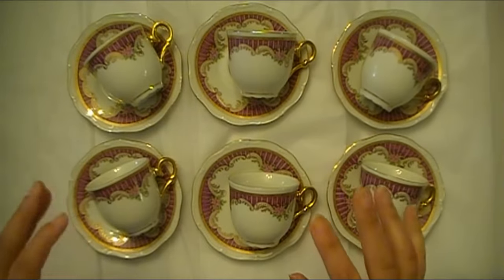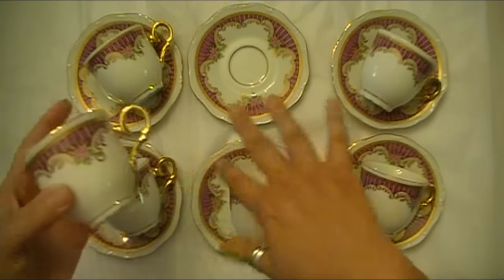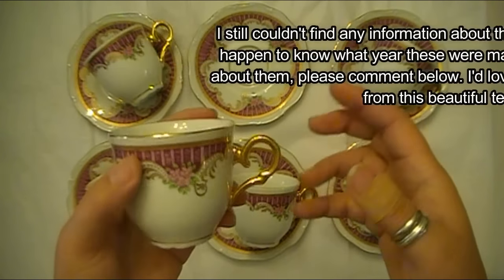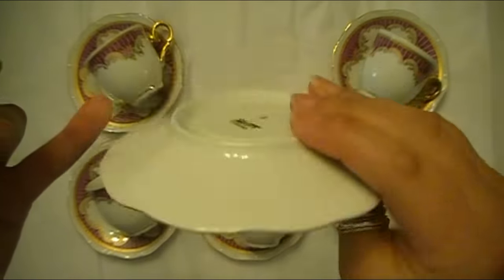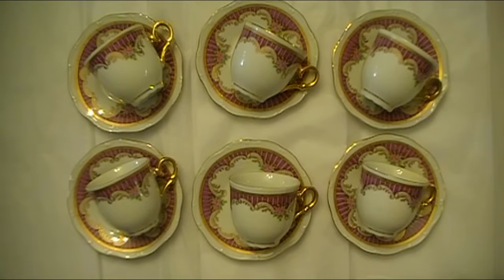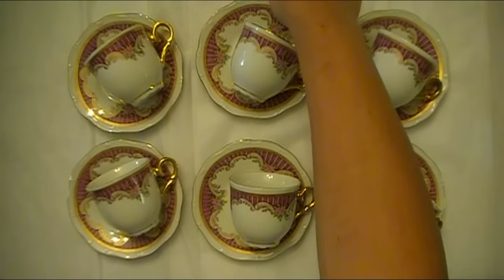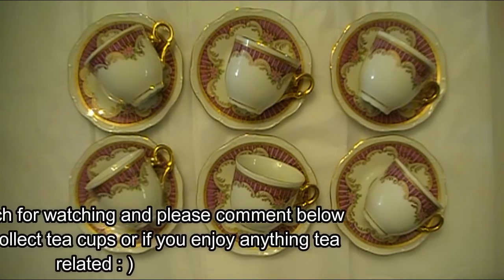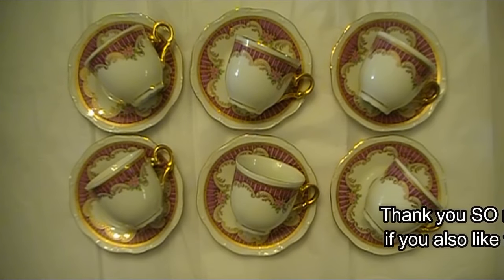Vintage Tea Set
Hi friends! In this video I share with a gorgeous vintage tea set that I found one day while shopping downtown. I love this set so much and it looks so pretty in my hutch.

I hope that you don't mind that this isn't a crafty related video. I wanted to share one of my most favorite things to collect with all you so you could get to know more a bit about me aside from being a crafter and a purple fanatic ; )

I think it will be fun to see what you ladies like to collect.